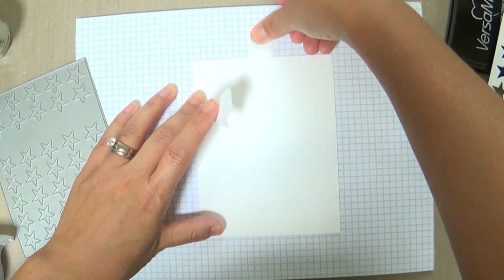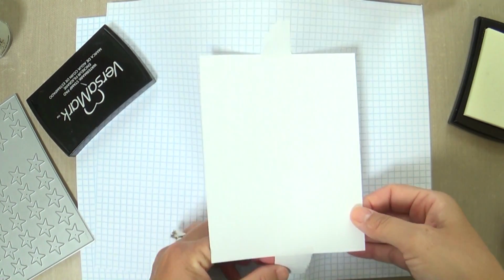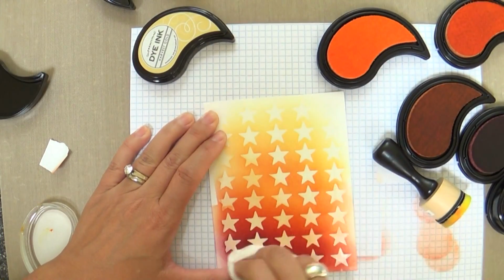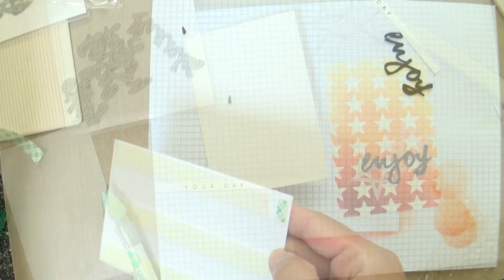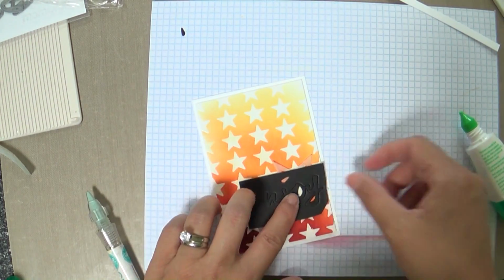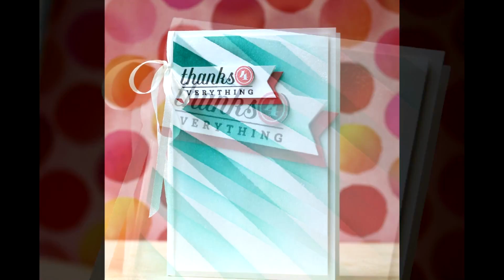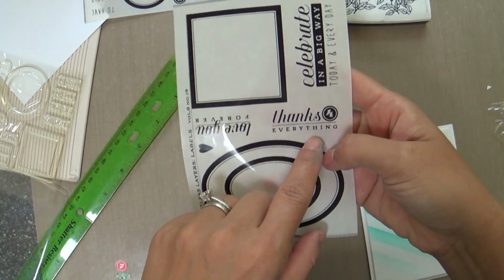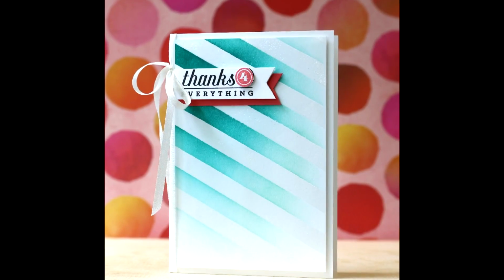Make It Monday #179: Emboss Resist Using Diecuts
Join Laura today to learn another fun technique to stretch your die cuts by using them as a stencil to emboss resist.